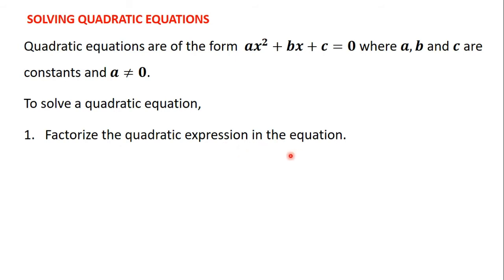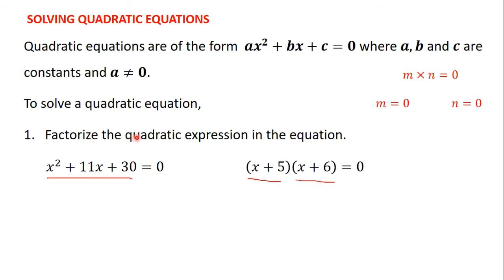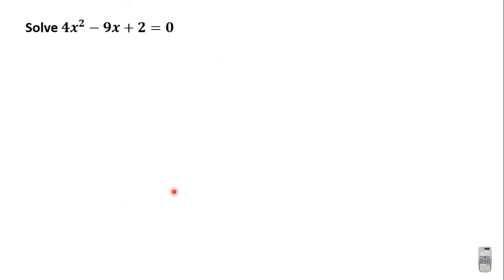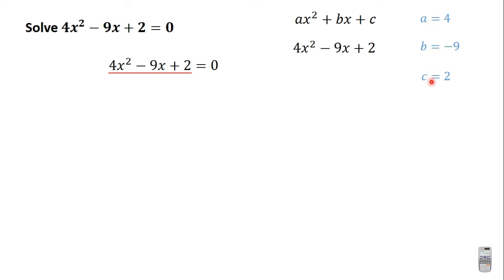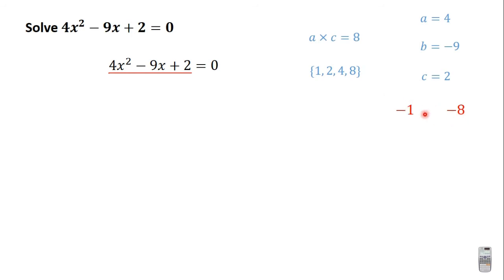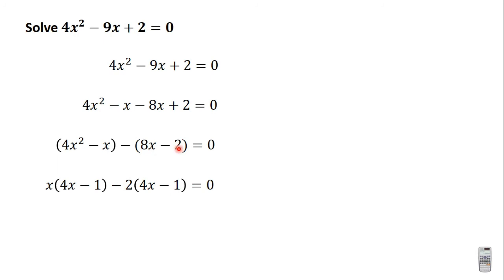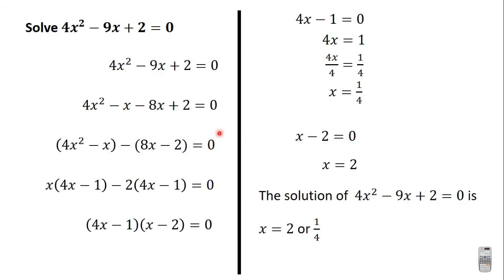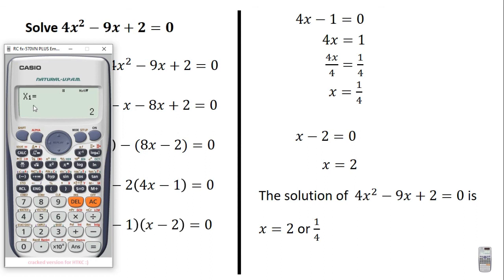6 Solving Quadratic Equations QUESTION 1